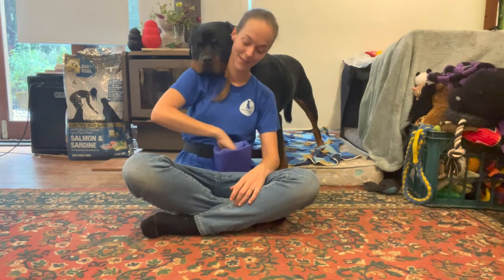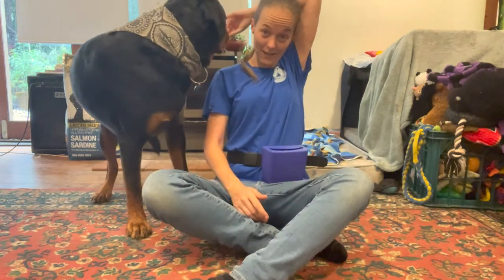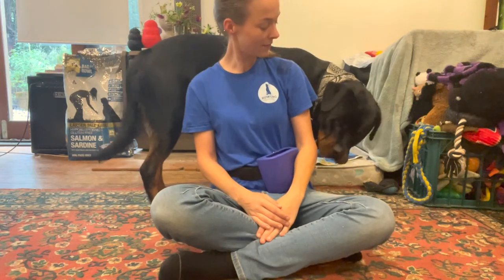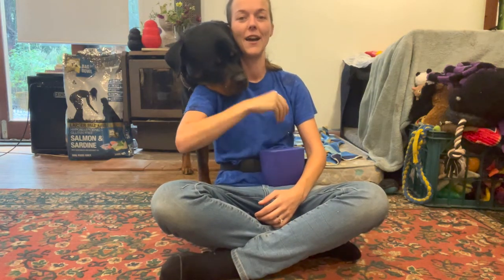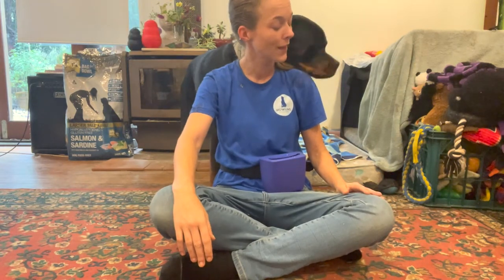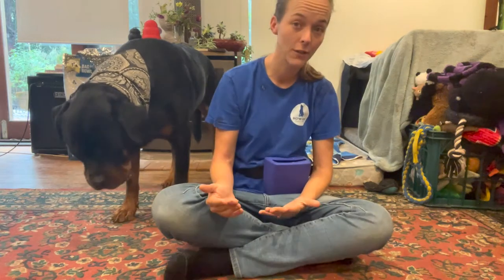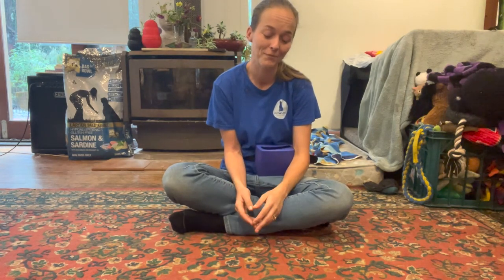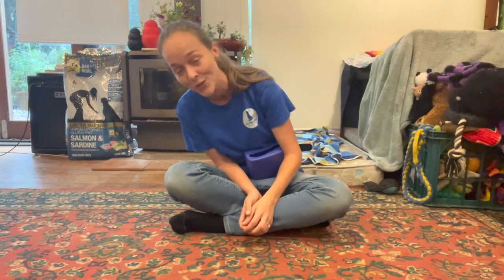Teach Your Dog Take A 'Selfie' with Jess @ Howling Success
Jess and Odin Sandstrom talk about how to train your dog to take a Selfie with you using the Lure / Reward method or alternatively by using a Cue Transfer from your previously taught Chin Rest.

To celebrate the launch of our new Website we are running a Selfie Contest!

To Enter:
Submit your best selfie with your dog via our Facebook or Instagram DMs to go into the draw to win a Healthy Hound Treats Prize Pack.
T&Cs:
Submissions close 5pm Wednesday 20th April 22.
Prize delivered via Australia Post. Australian Residents Only.
Winner announced via Facebook&Instagram story on Thursday 21st April 22.
This competition is in no way associated with Facebook, Instagram or Youtube.